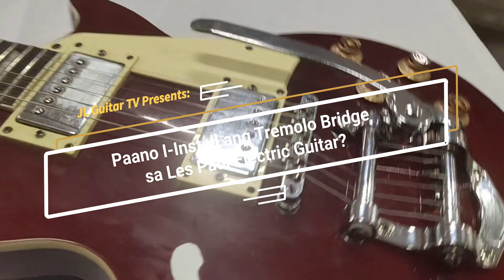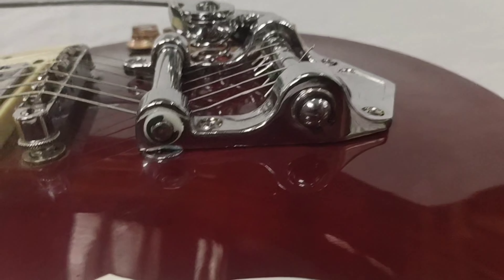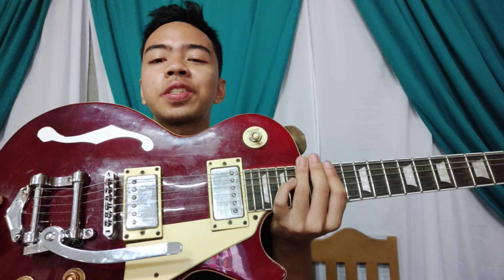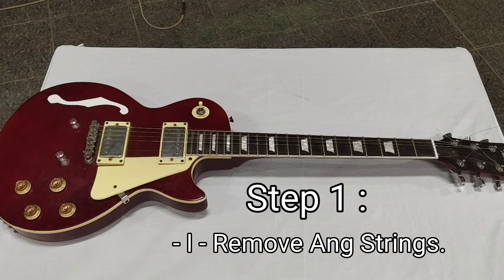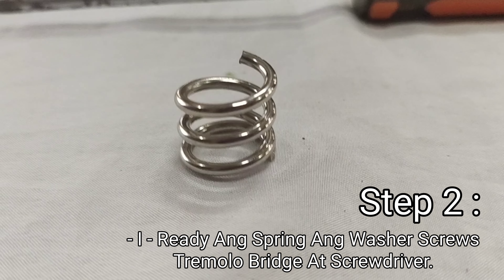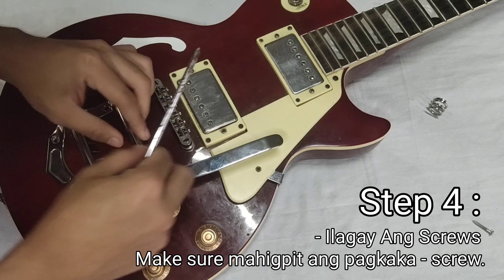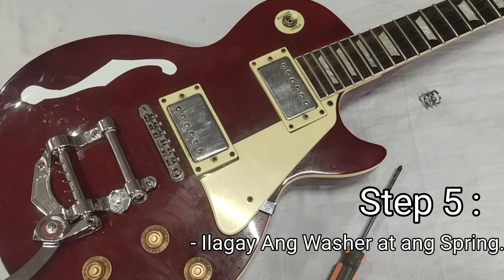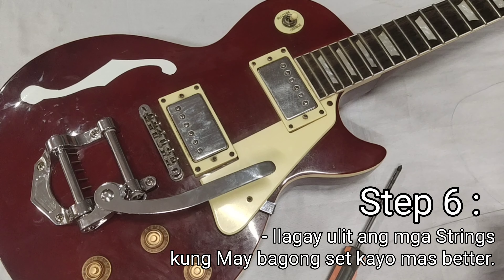Paano I-Install Ang Tremolo Bridge sa Les Paul Electric Guitar? (Cheap Tremolo Bridge) |JL Guitar TV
JLGuitar TV

Link for the Item : Tremolo Vibrato Bridge

Vlog Title :

Paano I-Install Ang Tremolo Bridge sa Les Paul Electric Guitar?( Cheap Tremolo Bridge )

PREVIOUS VIDEO ➡

Coco | Miguel Playing Guitar Scene | ( Guitar Cover ) | JL Guitar TV

Hope You'll be Blessed and Hope You Like this video